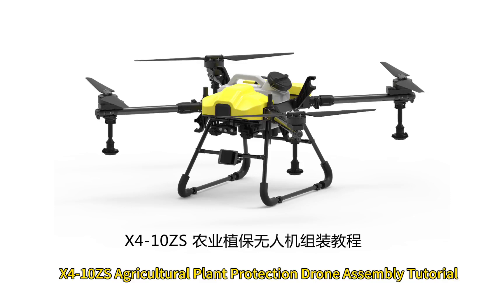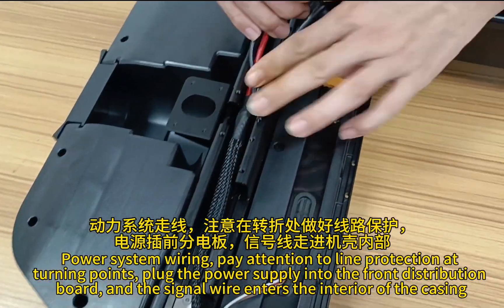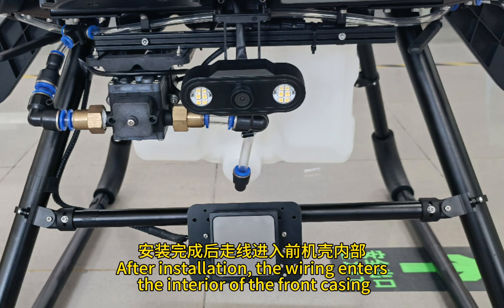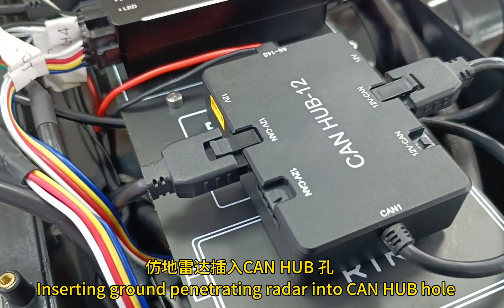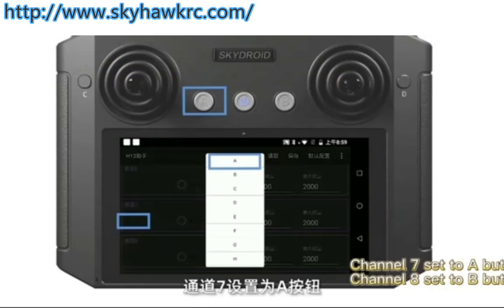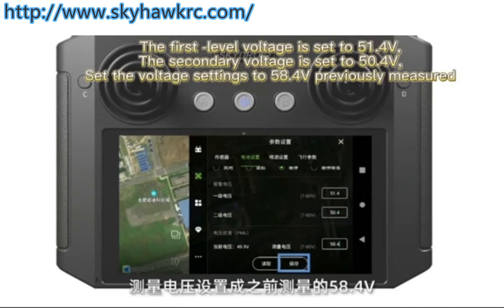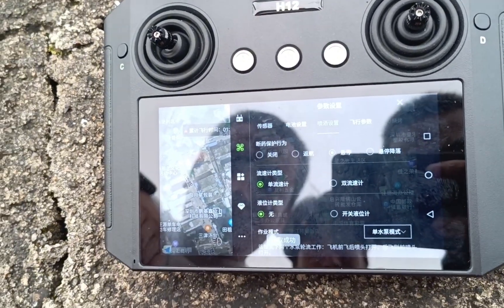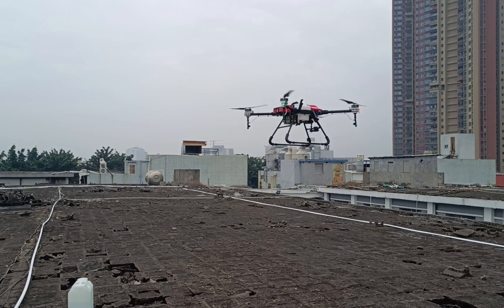DreamEagle X4-10ZS Agricultural plant protection drones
Professional power supporting manufacturer and supplier of agricultural plant protection machine solutions
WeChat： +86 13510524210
skype：skyhawkrc1

Model: X410ZS

Wheelbase: 1605mm

Expanded size: 1252*1252*674mm

Folding size: 730*790*750mm

Water tank volume: 10L/10kg

The weight of frame: 6.35KG(don`t included spray system)

Motor: Hobbywing X8/X9/X9PLUS / T10

Propeller:31inch/34inch folding propeller

ESC:80A FOC

The diameter of wing arm: 40mm

Arm:40*600mm

Supply voltage: 12S/14S

Center board battery connector: AS150U

Maximum take-off weight:25kg

Landing gear height: 560mm(If you need customized landing gear. )

Cover color: Red/White/yellow Customizable colors (can be labeled)